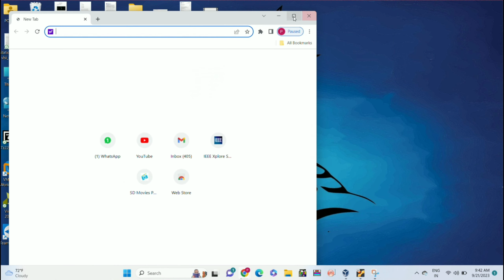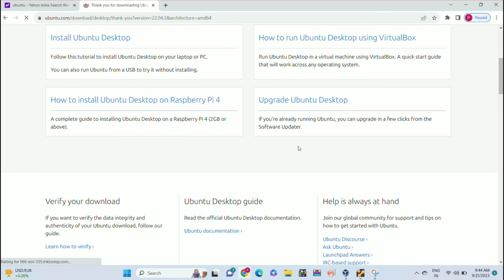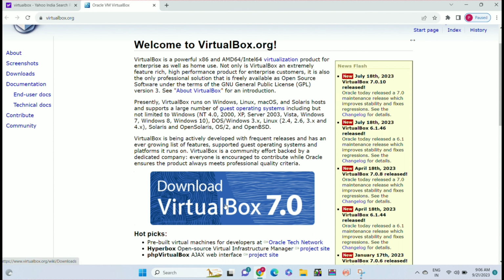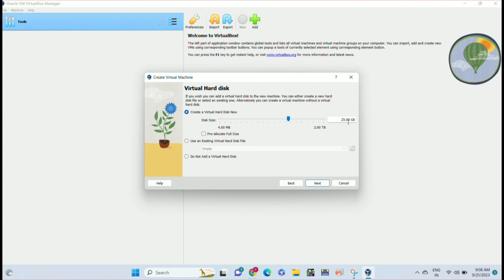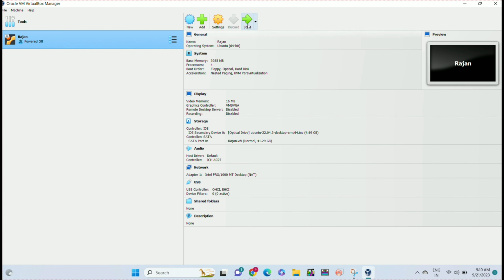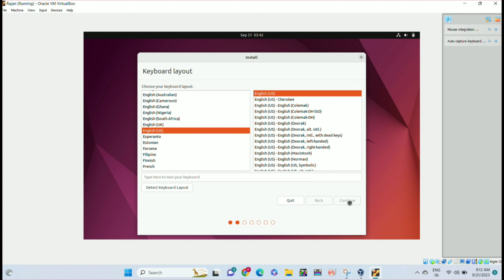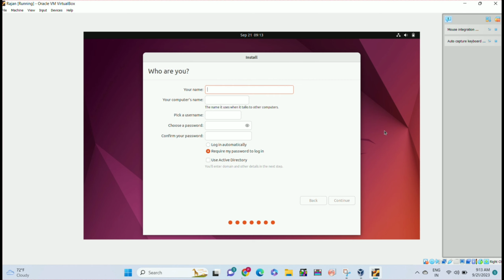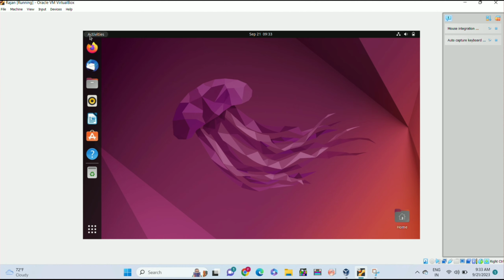How To Install Linux In Windows।। Install Linux Ubuntu ।। Install Linux Ubuntu Along with Windows ।।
Why Linux ?? ।। Internships ।Placements । Salary ।। EE। ECE । IN ।।

                        or